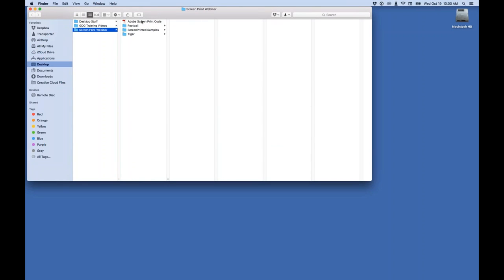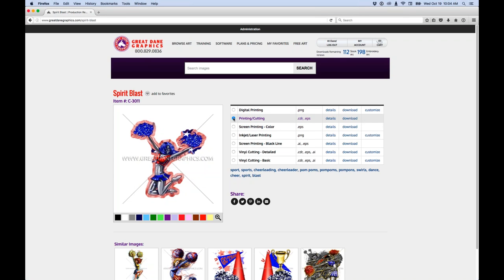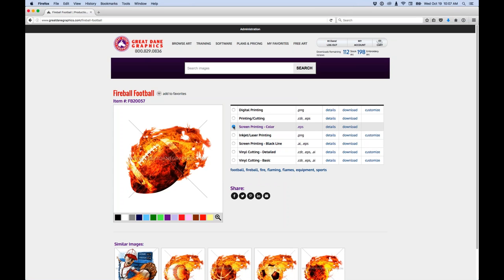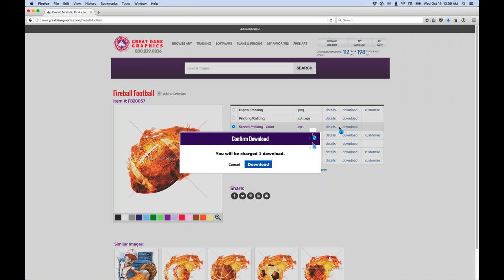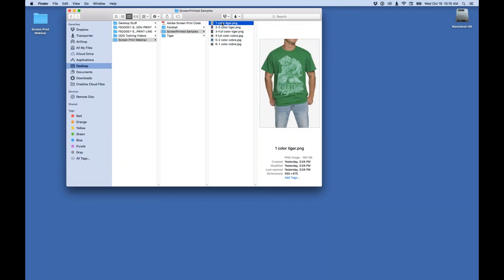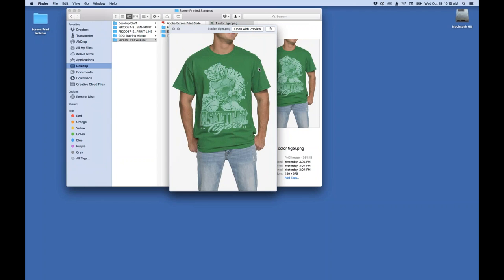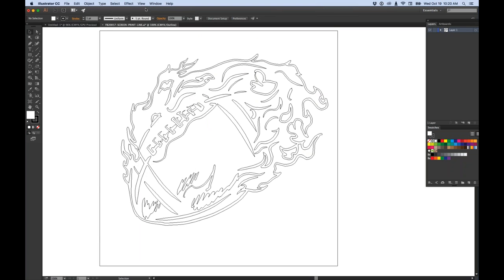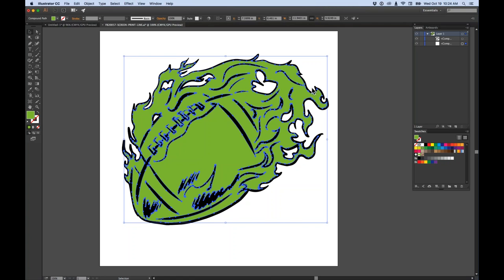How to Create Art for Screen Printing - Adobe Illustrator Edition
Learn how to use Great Dane Graphics stock art and Illustrator to create production-ready art for screen printing. This is a Stahls' TV webinar, original broadcast 10/19/2016. Learn more about T-Shirt Stock Art at greatdanegraphics.com